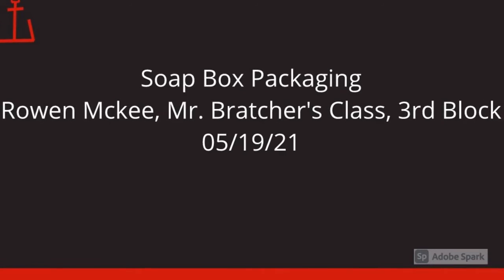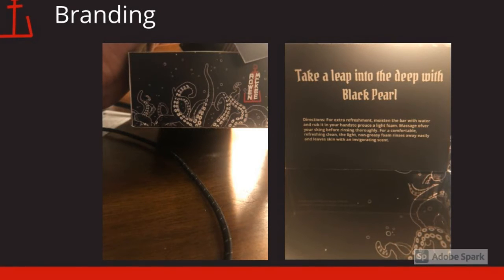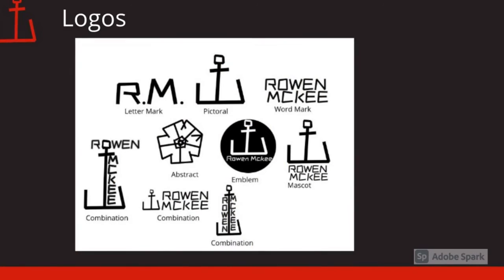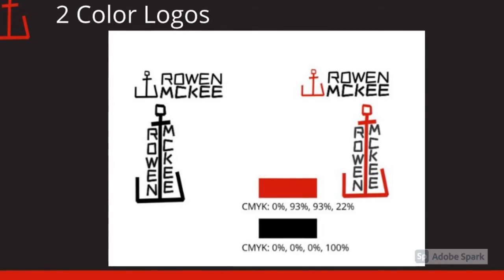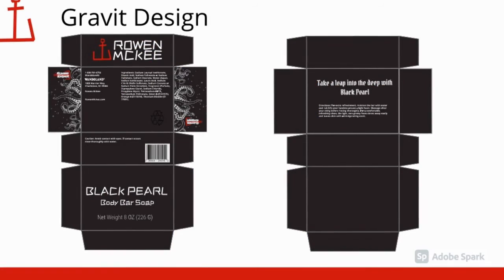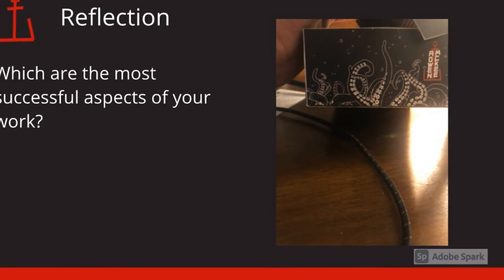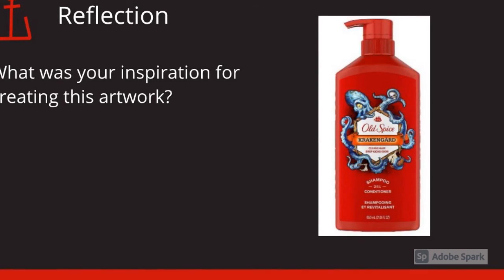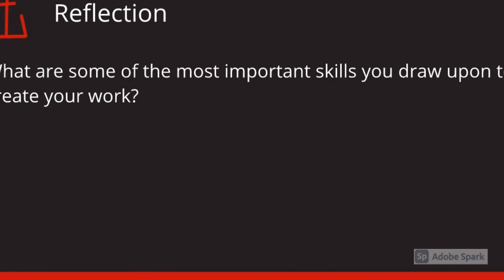Soap Box Packaging Process - Rowen Mckee